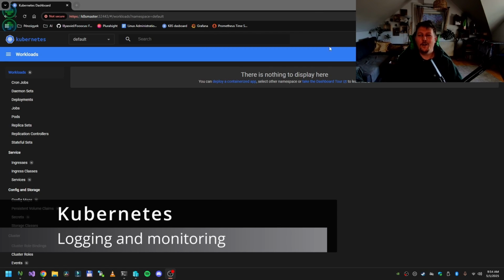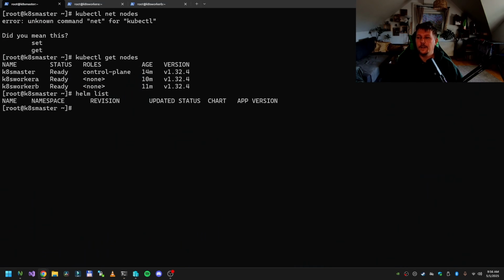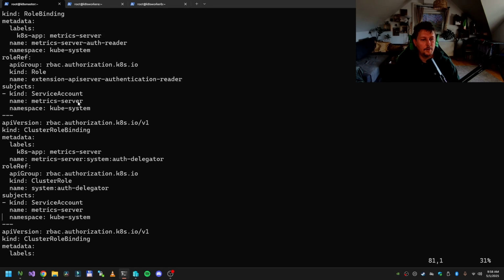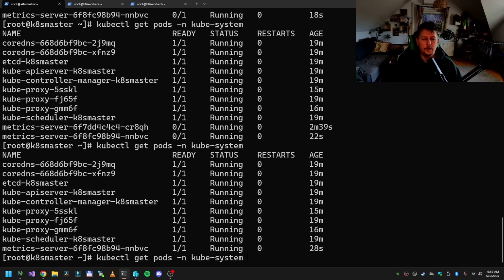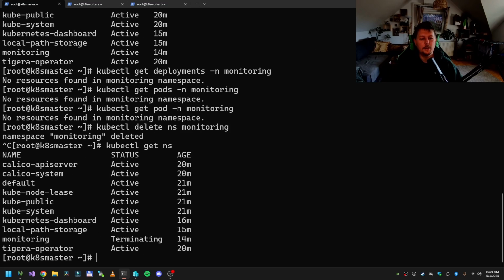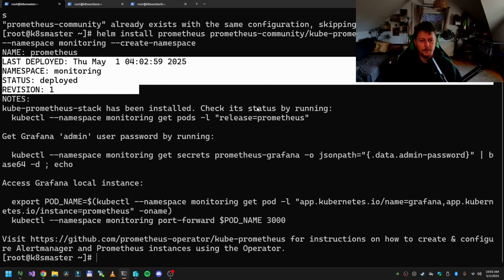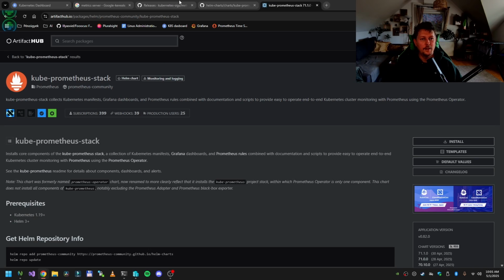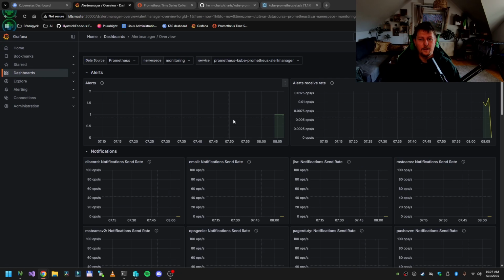Kubernetes - Logging and Monitoring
Let's see how we can implement logging and monitoring in k8s.